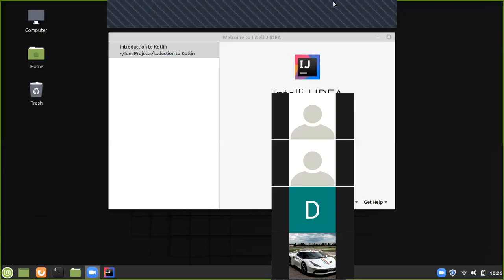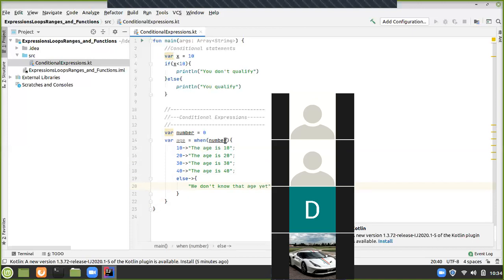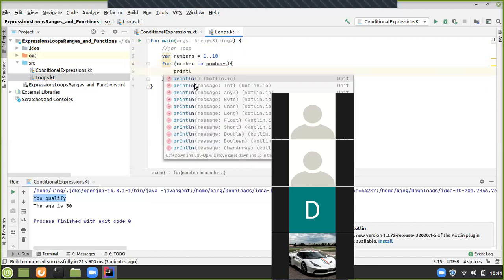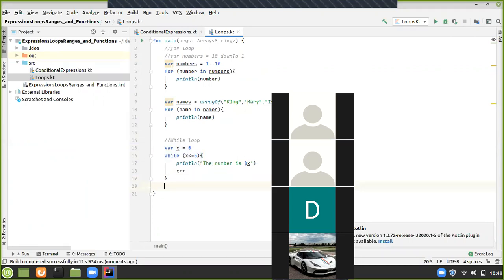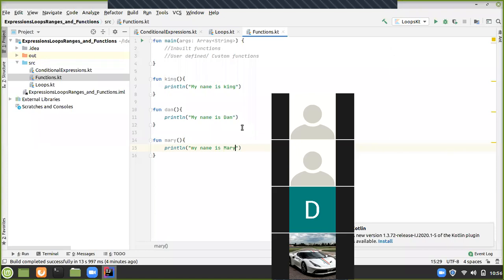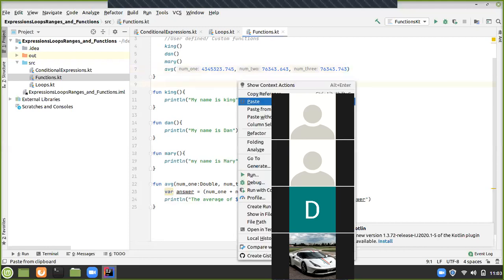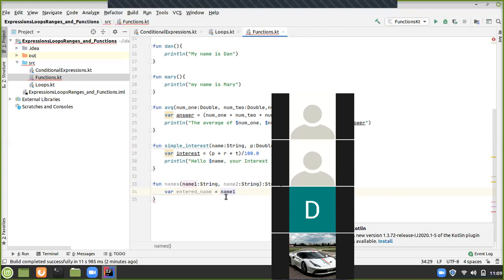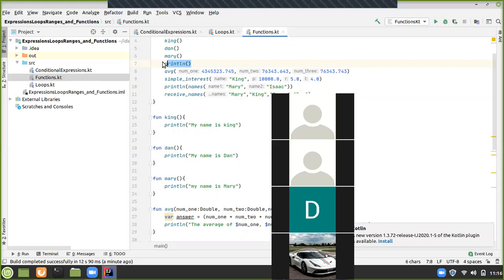Conditional expressions, loops, ranges and Functions